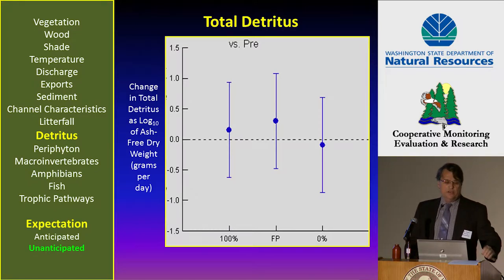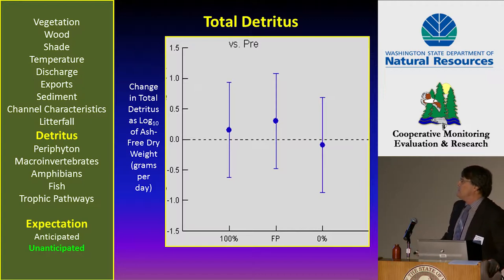Basalt Lithologies Study: Synthesis of Results by Marc Hayes, WDFW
Forest Practices Adaptive Management Science Conference: Type N Experimental Buffer Treatment Study – Hard Rock: Synthesis of Results, presented Feb. 11, 2015, by Marc Hayes, Washington Department of Fish and Wildlife